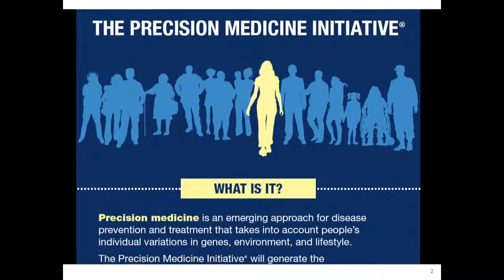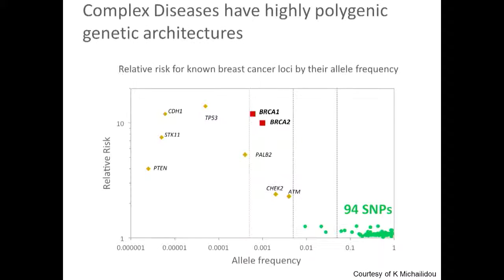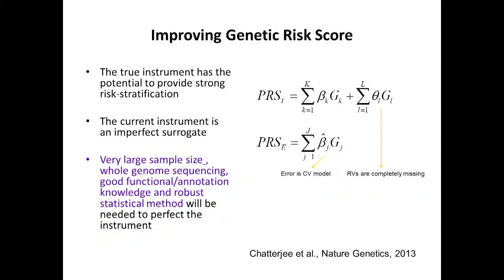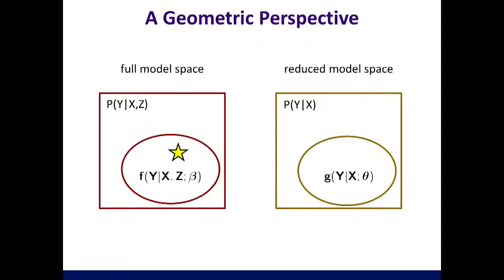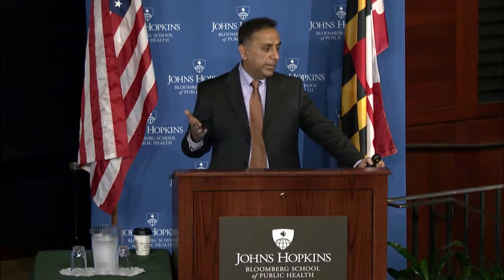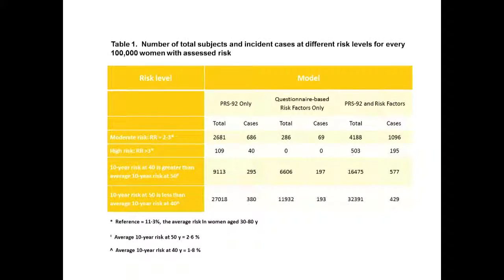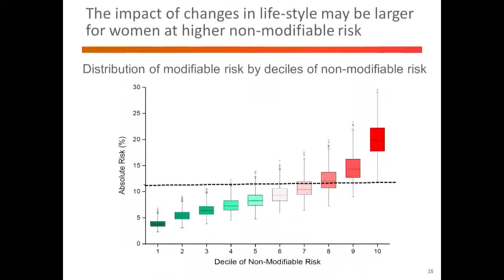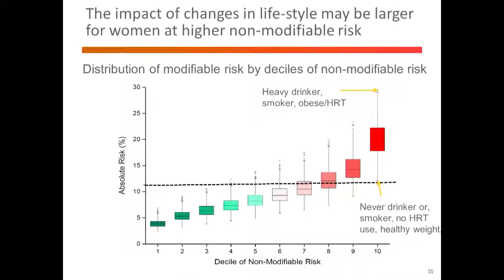Developing and Applying Polygenic Risk Prediction Models for Precision Prevention - HIGHLIGHTS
Nilanjan Chatterjee, PhD
Bloomberg Distinguished Professor
Department of Biostatistics
Department of Oncology
Johns Hopkins University School of Medicine
Presented Tuesday, May 3, 2016